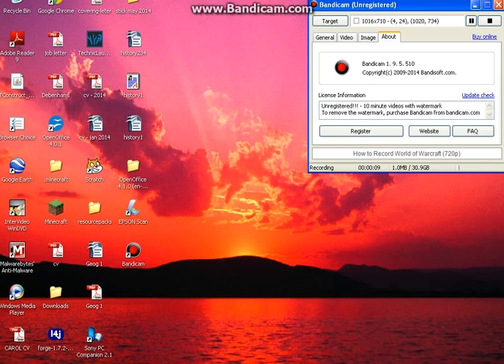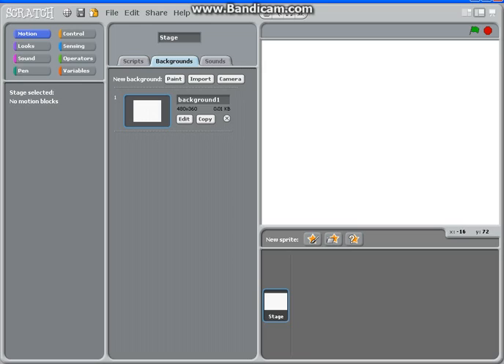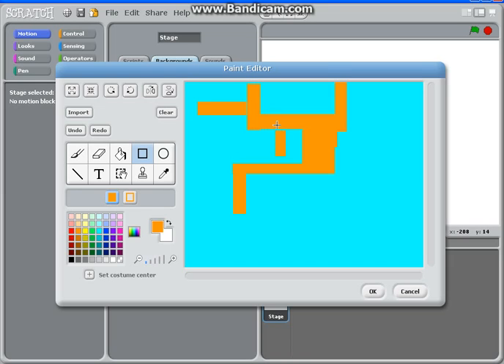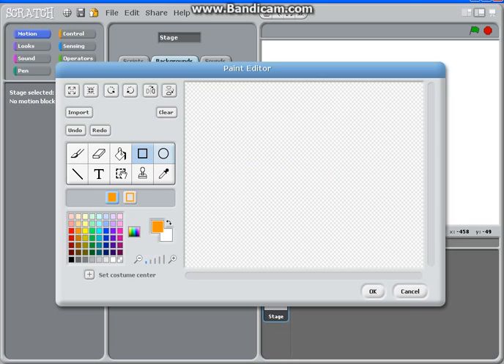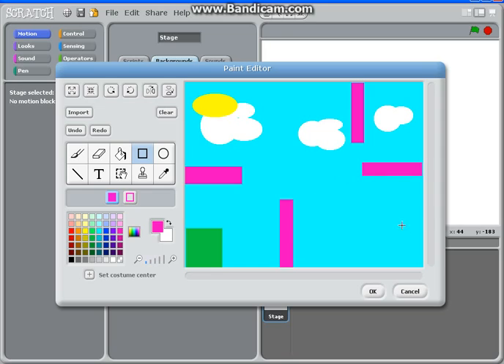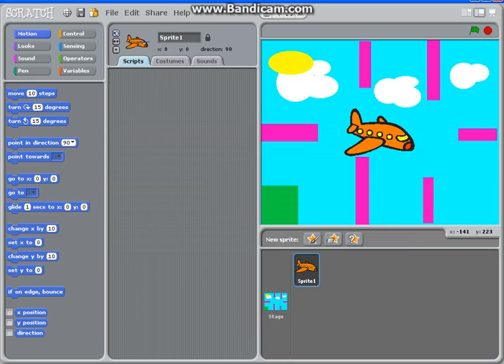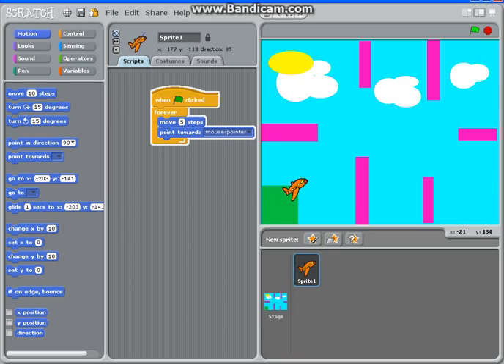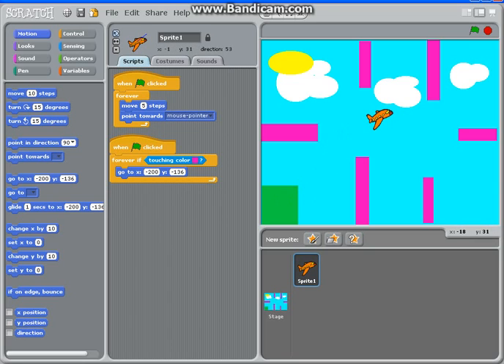Scratch Gamemaking #1: Lets make a background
HI guys can we get 5 likes for my first video